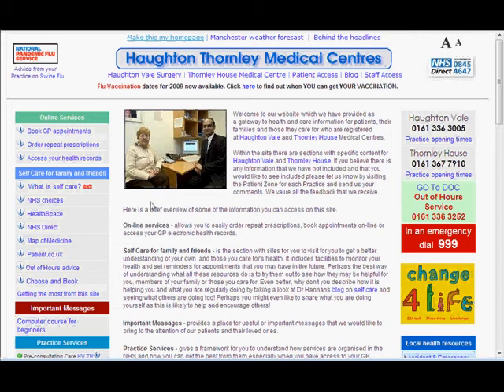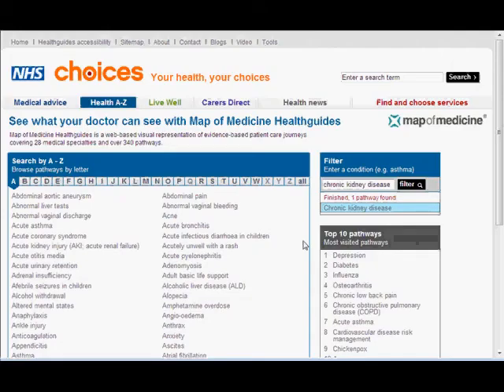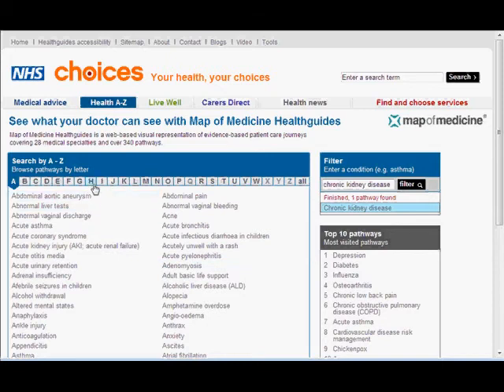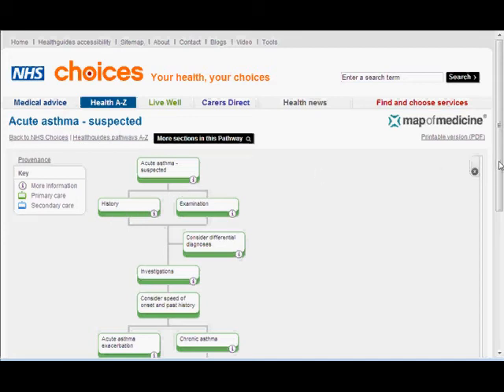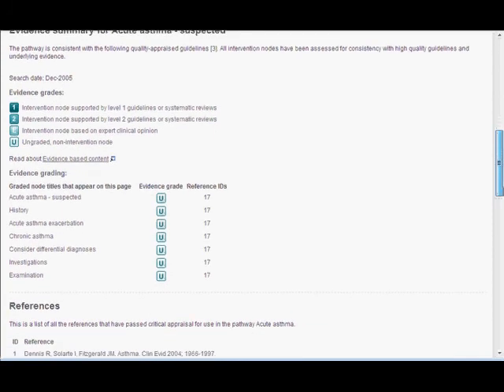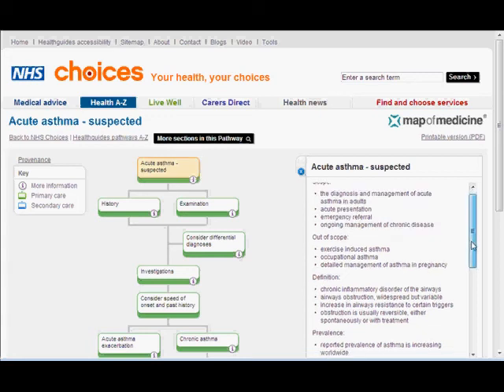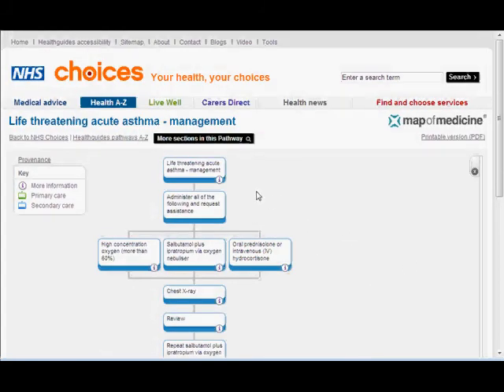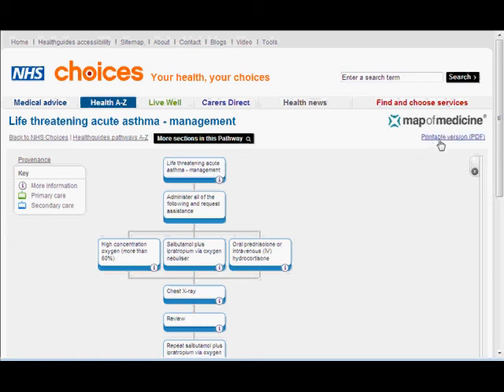Introducing patients to the MoM